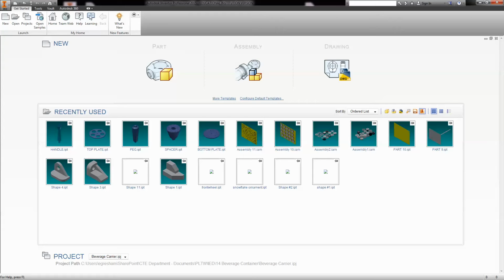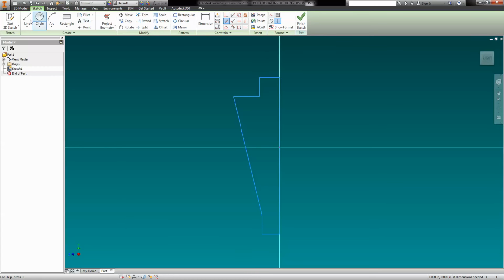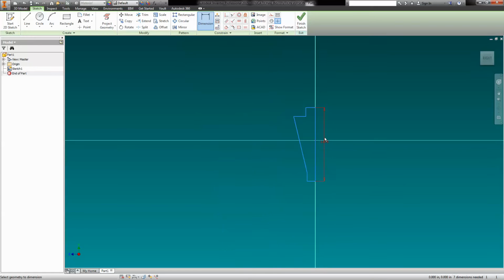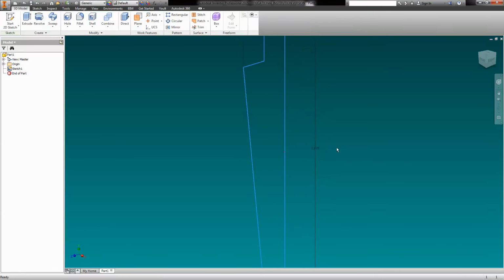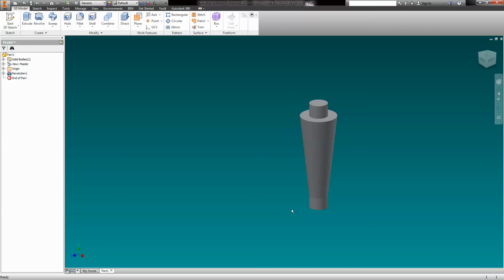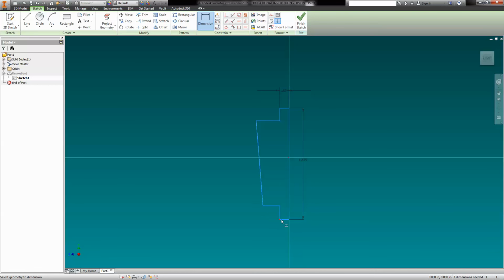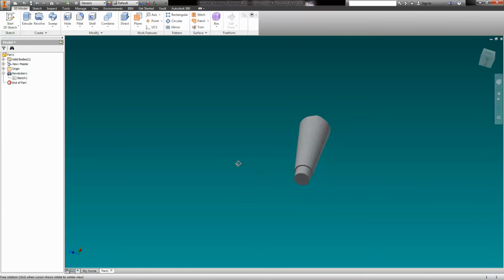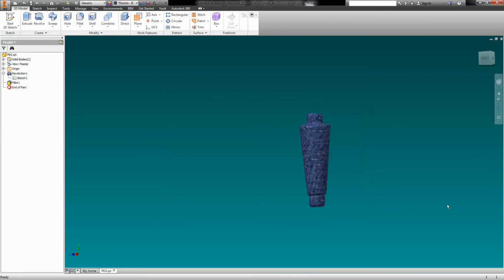IED Beverage Server - PEG